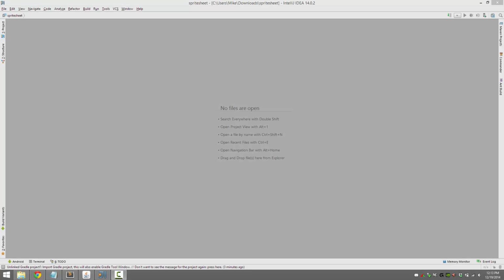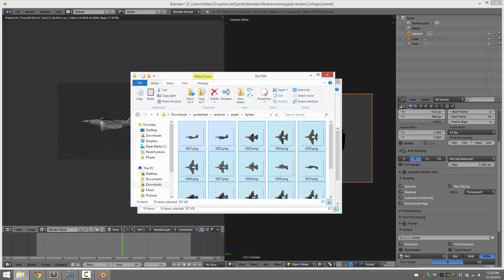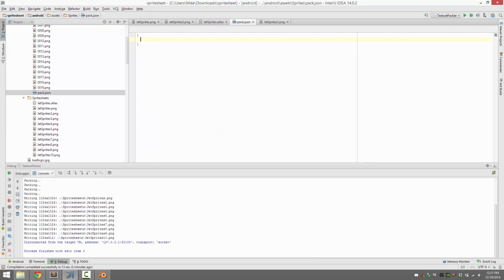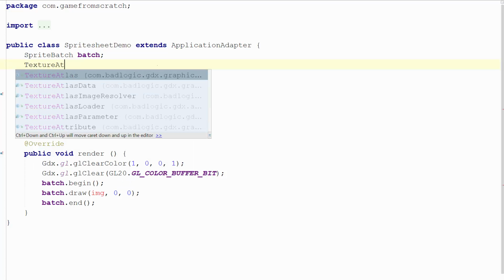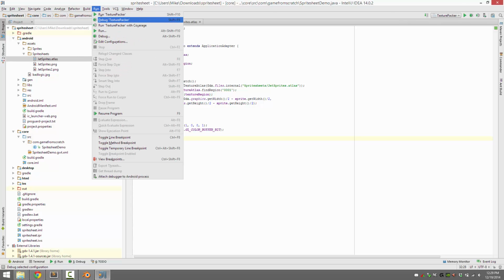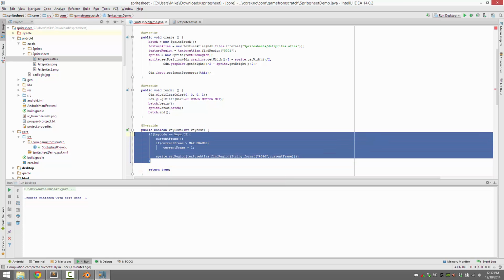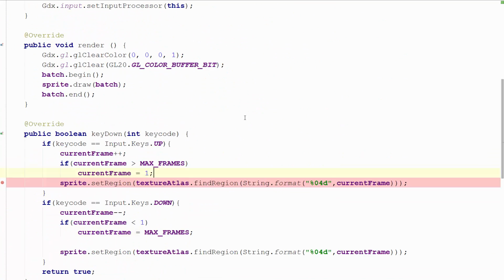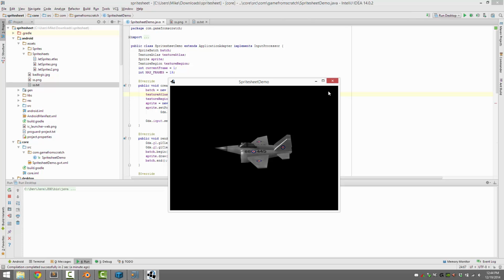Creating and Using Spritesheets in LibGDX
In this tutorial we look at what a spritesheet is, how to create one using the tools in LibGDX, then how to use it in code using a TextureAtlas and TextureRegion.  Later we look at how to create a spritesheet using the program TexturePacker

This tutorial is a part of the larger series available